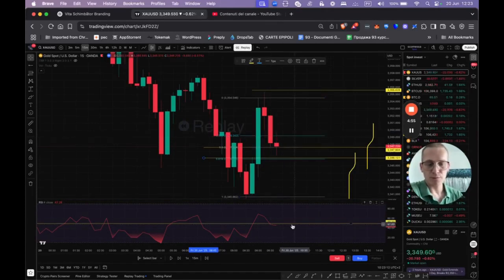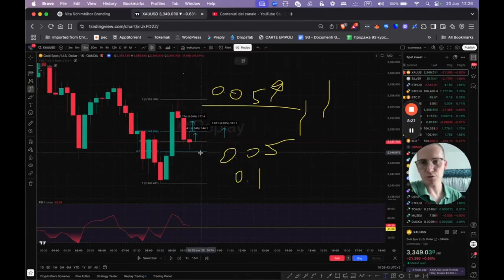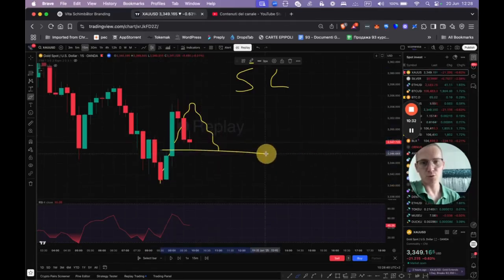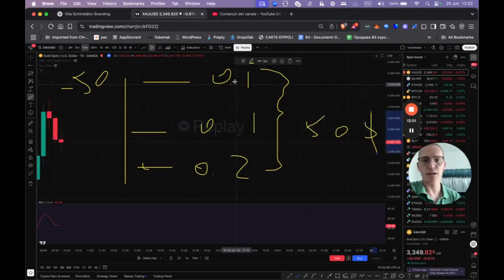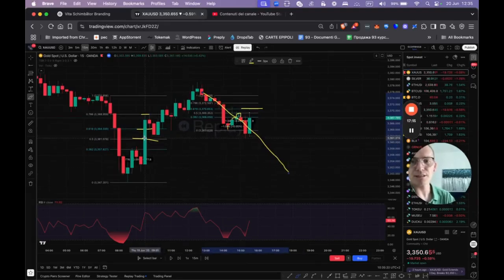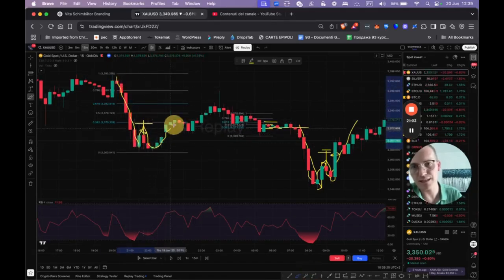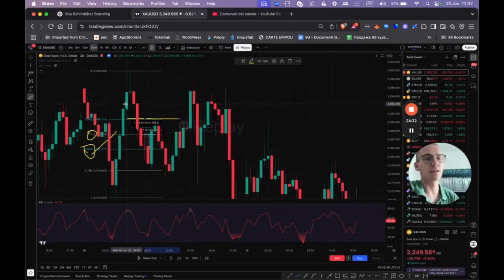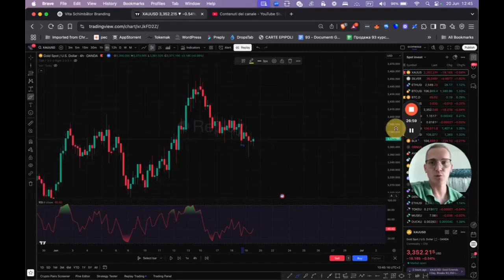Lesson 3 DOW FI Strategy 2 continued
Friends, in this video I continue to discuss a trading strategy based on Dow Jones analysis and Fibonacci levels. We went over how to use the RSI indicator and place limit orders at 0.38, 0.5 and 0.61 levels to catch corrections after momentum. I also shared money and risk management techniques including the use of stop losses and take profits. 🔥

What you'll get:
✔️ Step-by-step instruction on how to calculate the movement of an asset on any time frame
✔️ How to determine the possible percentage of movement and find the best entry and exit points
✔️ Homework - a practical assignment to consolidate skills
✔️ An opportunity to discuss the results in the comments and improve your trading skills

TIME CODES
00:00 Introduction to the lesson
01:49 RSI indicator
03:45 Order placement
06:30 Capital allocation
10:46 Stop loss and risk
12:32 Martingale principle
14:16 Working with the trend
16:47 Examples of trades
19:11 Situation analysis
23:26 Conclusion and tips

📈 Improve your trading by analyzing asset movements on short-term and long-term timeframes!

📩 Questions? Contact support on TG

👨‍🏫 About us — TradeSphere Lab & Mathbot EA
We are an international trading academy and IT company specializing in:
✅ Developing trading algorithms and Expert Advisors
✅ Assisting with Prop firm verifications and obtaining funded accounts
✅ Teaching professional trading and DeFi investments

📌 In 2023, we worked as traders for an Italian hedge fund and created MATHBOT EA — a banking-grade algorithm with 17+ years of successful trading history.

We combine knowledge, experience, and technology to provide our clients with real tools for stable income.
Our students:
🔹 pass Prop challenges and get real capital to manage
🔹 earn while learning through proven strategies and access to trading algorithms
🔹 receive full support and access to a private traders' community
💡 TradeSphere Lab & Mathbot EA — an investment in knowledge and a path to financial freedom.